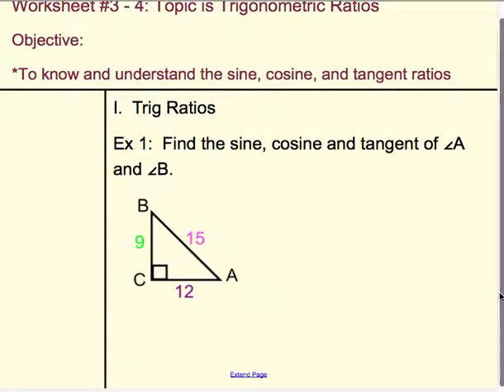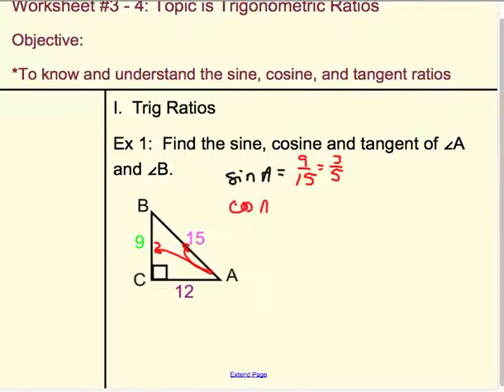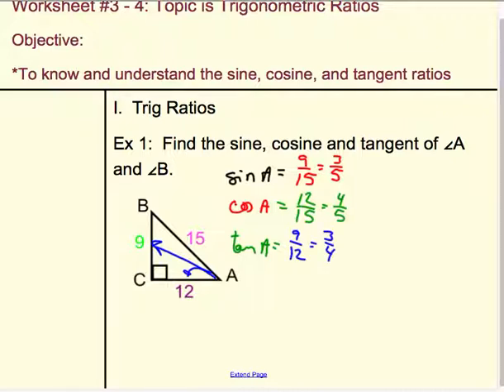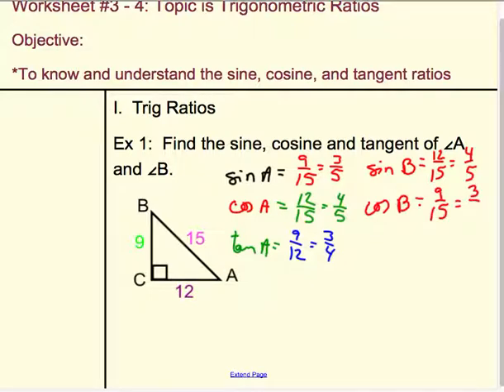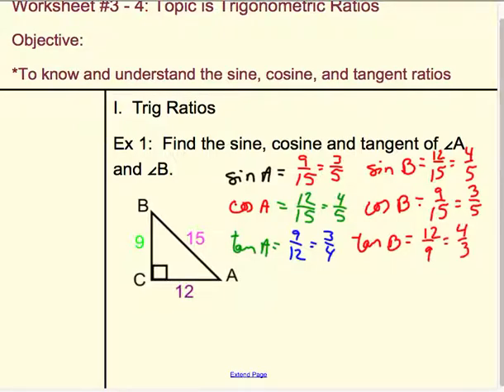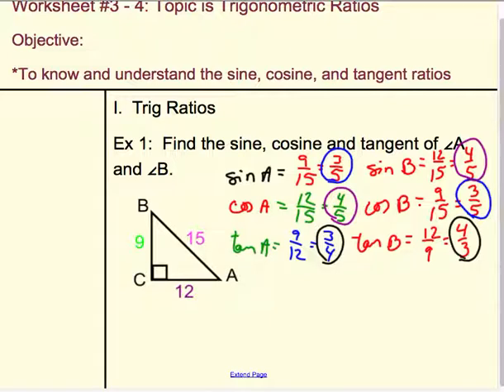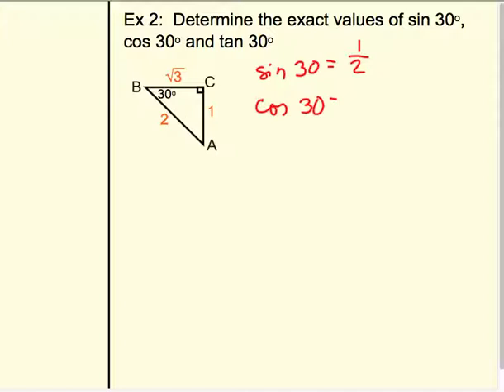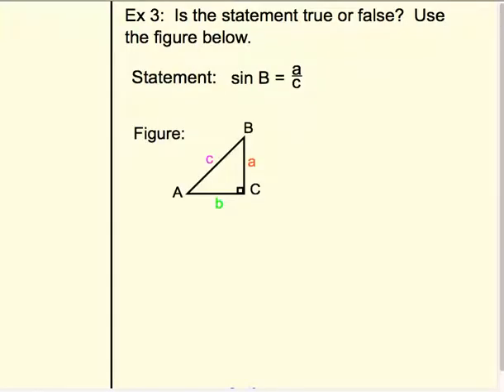Trig Ratios Review